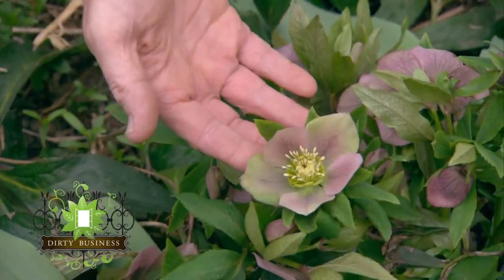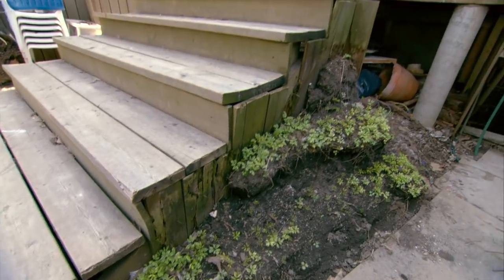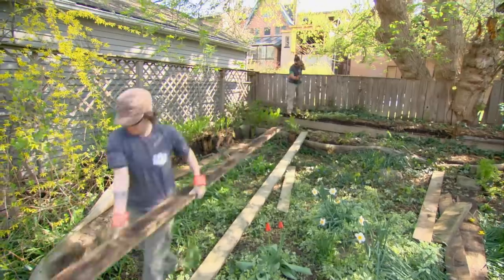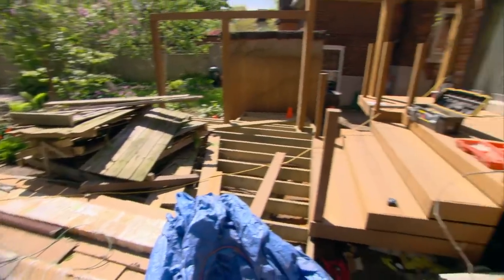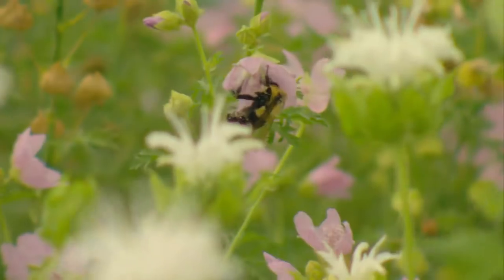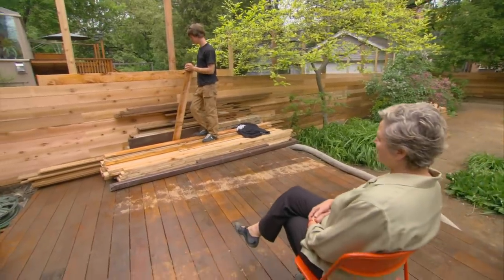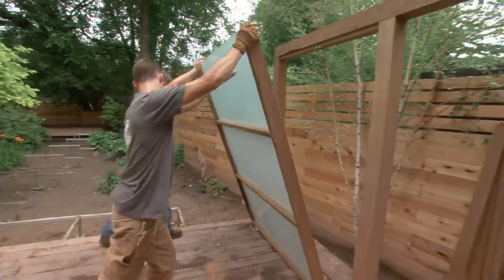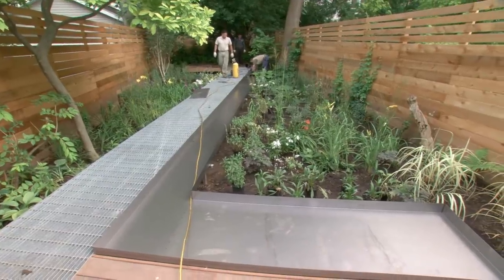Transforming a Small Backyard Into a Luxury Tranquil Space | Dirty Business (Garden Makeover) Abode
Dirty Business landscape expert Kennedy McRae has a lot to do list in this small and narrow yard. Not the least of which includes a 50-foot raised walkway, decks for dining and lounging plus a huge water feature. Can he do it? Or is the challenge to big?

"Dirty Business" details how homeowners clean up their outdoor spaces with expertise provided by Earth Inc., a preeminent landscape design firm in Toronto. Watch as designers James Dale, Joel Loblaw, Kennedy McRae and Lorne Hancock manage the tension and stress of meeting deadlines and clients' expectations to create breathtaking gardens and upscale living spaces.

Abode is the ultimate home and gardening channel for all your DIY, Garden and Lifestyle needs. We publish unique, unexpected and untold stories from across the globe.

From Dirty Business
Content licensed from Blue Ant International